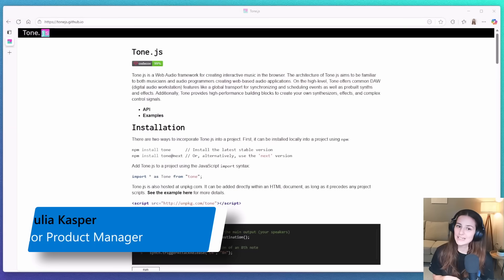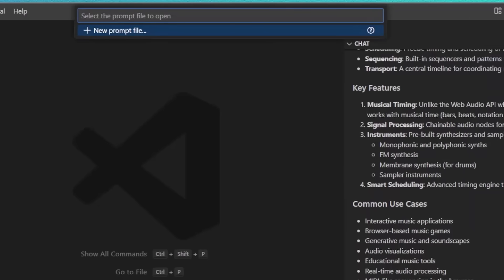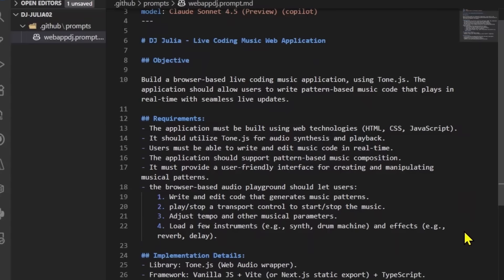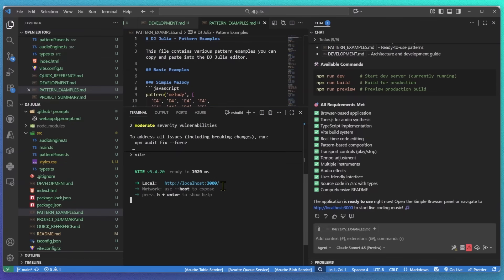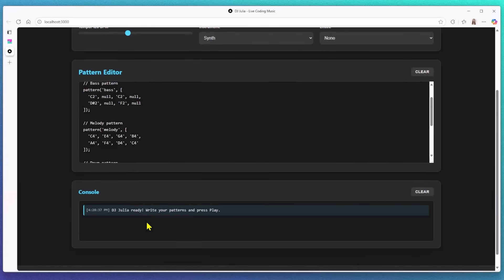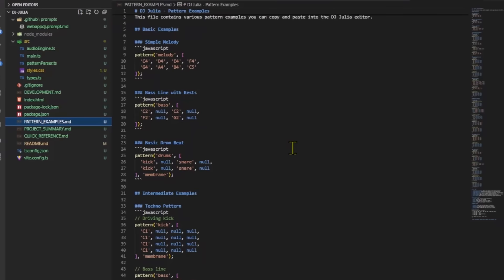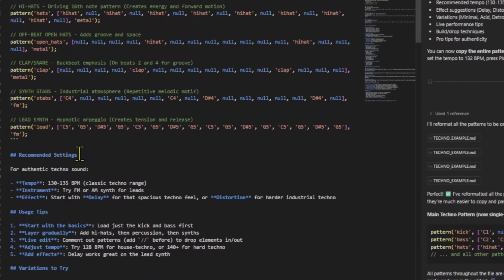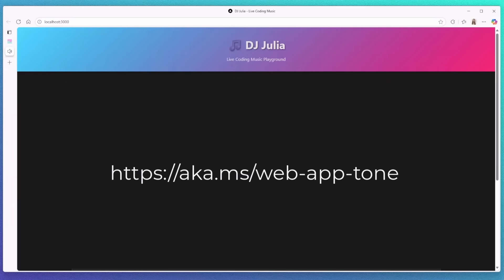Coding Music in VS Code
In this episode, Julia builds a browser-based DJ app from scratch, generating code and experimenting with real-time beats that turn VS Code into a music studio. By coding music patterns, beats, and effects live with Tone.js and GitHub Copilot, she shows how AI can compose, layer, and remix techno-inspired sounds straight from code. It’s vibe coding, creativity, and rhythm all in one fun, interactive demo.

🔎 Chapters:
00:00 Introduction to Tone.js
00:28 Demo - Build a browser-based live coding music application
05:58 Testing our app
06:45 In summary

🎙️ Featuring: Julia Kasper